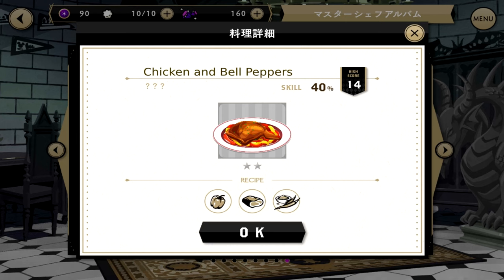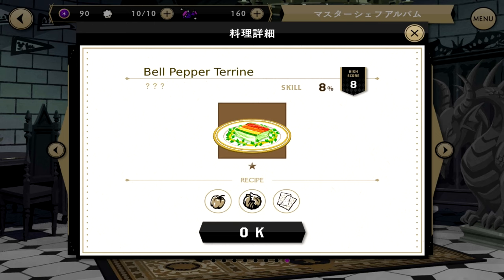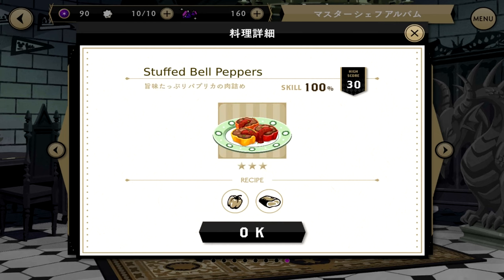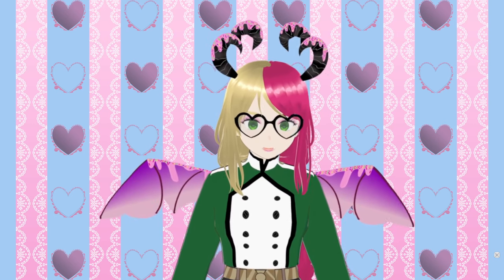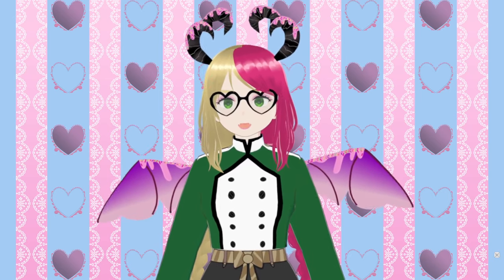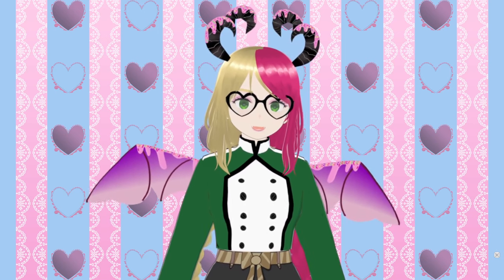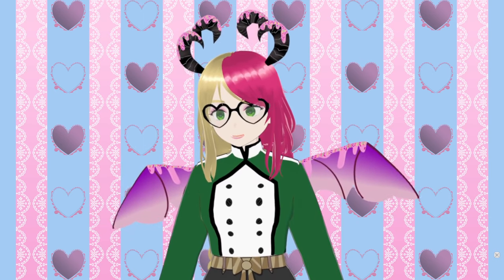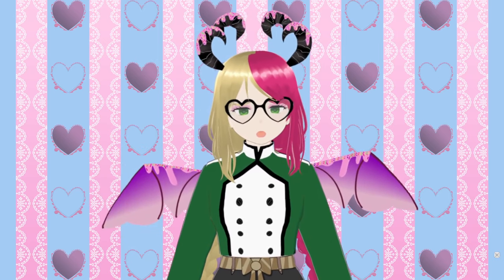Culinary Crucible: Pepper Pandemonium Event Guide [CC]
green bell peppers my beloathed

Timestamps
00:00 - Intro
00:31 - How The Event Works
03:01 - Recipes
04:21 - New Cards
05:15 - Outro

My Other Culinary Crucible Videos

I also have channel memberships!

Credits
- The skill increase fact is from the Twst wiki!
- The 30-50 method was taught to me by youtube user A_Twisted_Banana